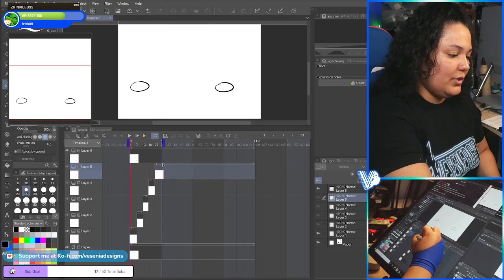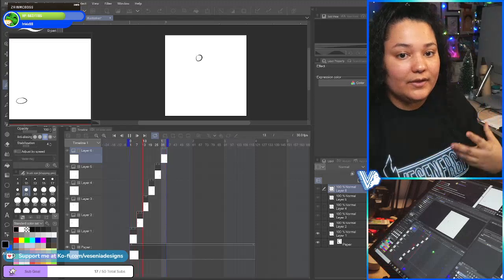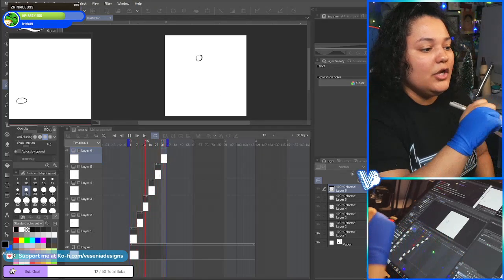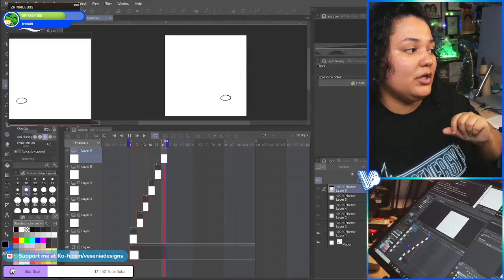Tips On Animating